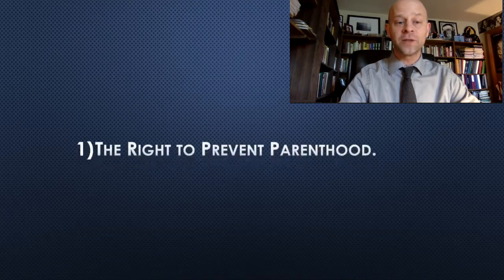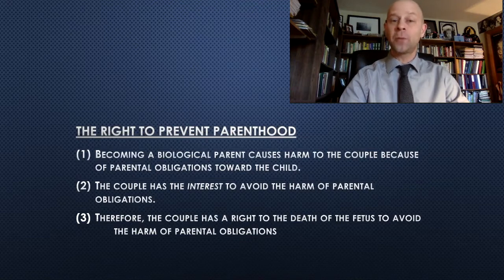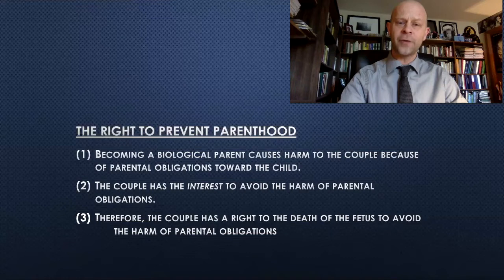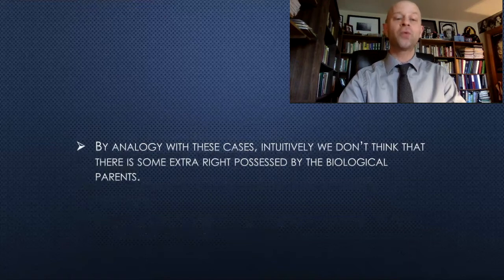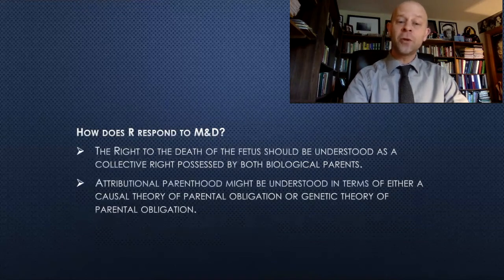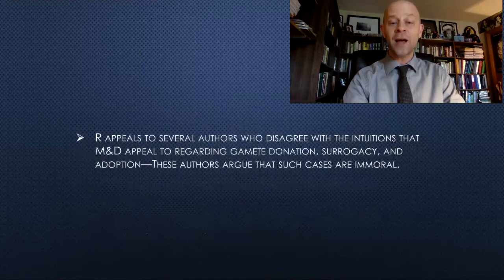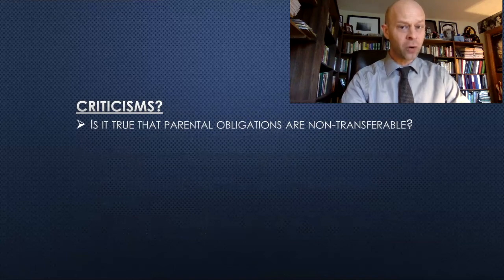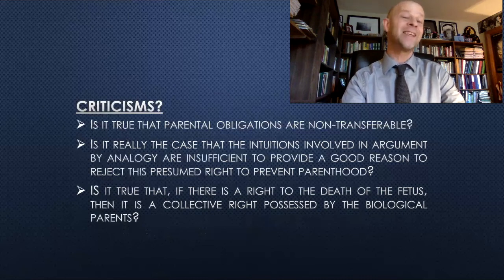Ectogenesis and Abortion Part Three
This is part three of the lecture on Ectogenesis and Abortion for my for my Introduction to Philosophy, Current Issues in Philosophy, and Bioethics course.